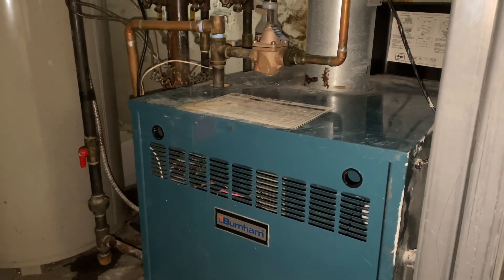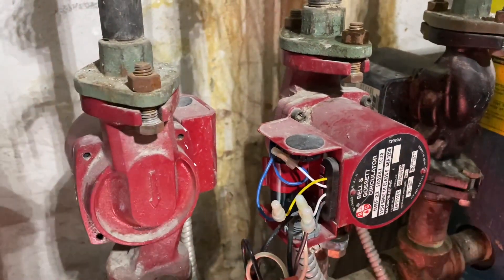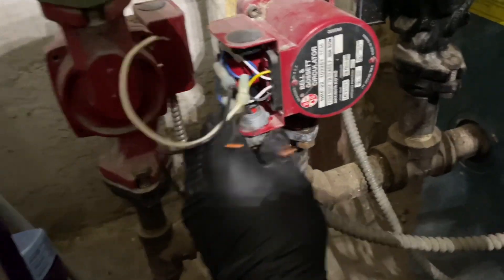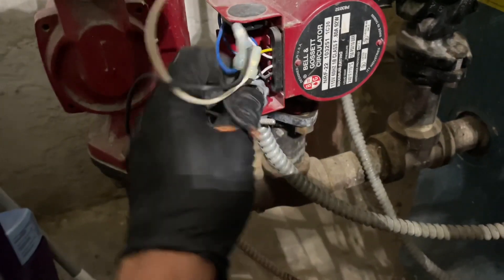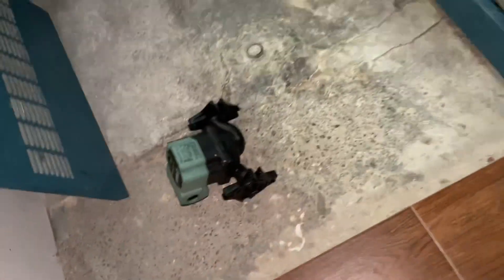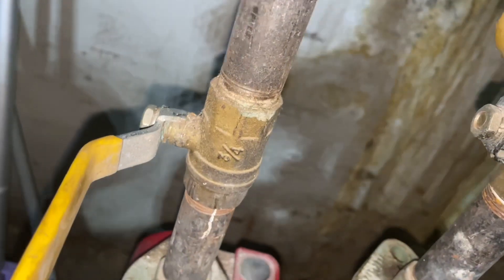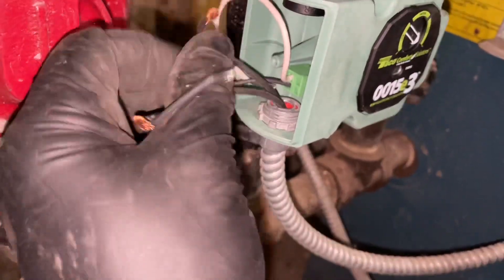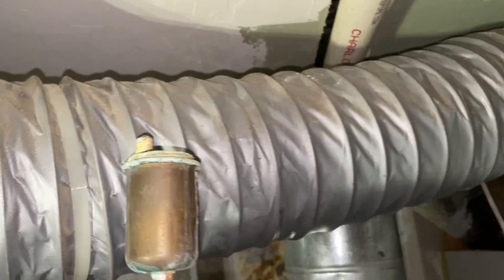No Heat 1st Floor Zone Burnham P206 gas boiler Dead Circulator How to Replace Taco 0015e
Emergency Service Call - No Heat on 1st floor
2 zone system air handlers with hydronic fan coils
Dead 1st floor circulator.
Replaced.
Purged.
Done